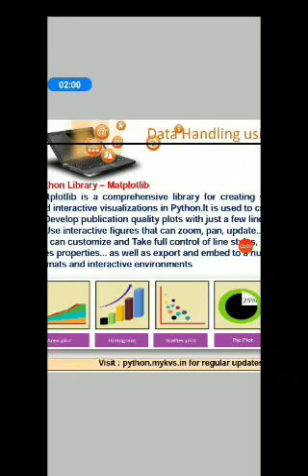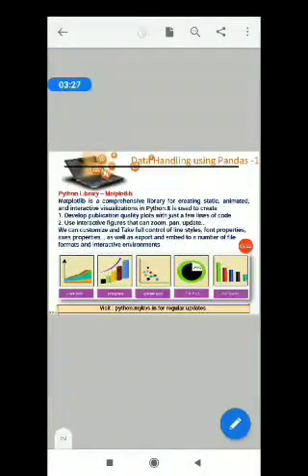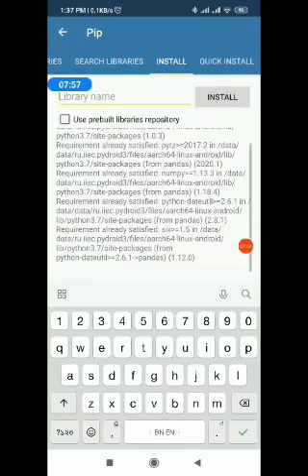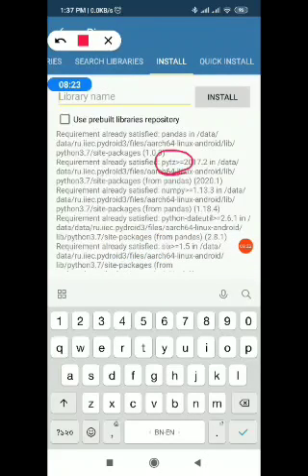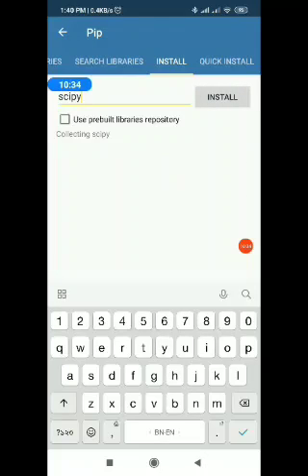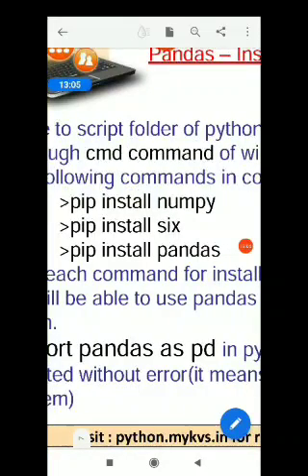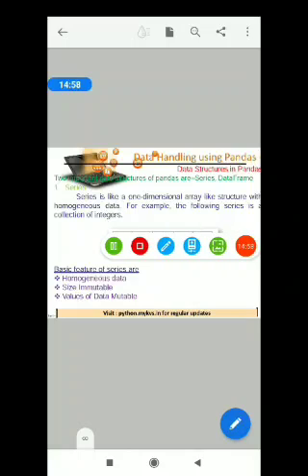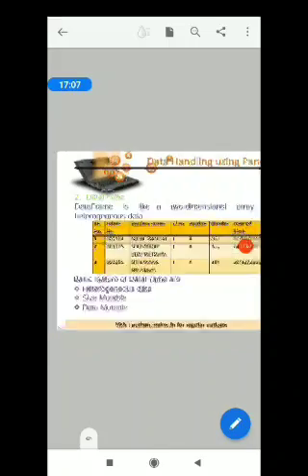Pandas part 1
Ranjita Sarkar PGT-CS KVGRC